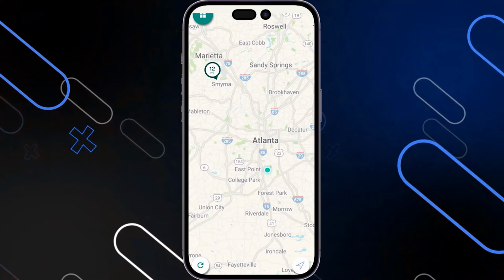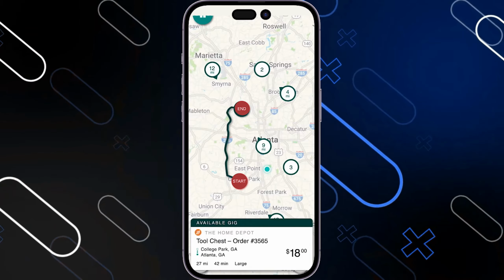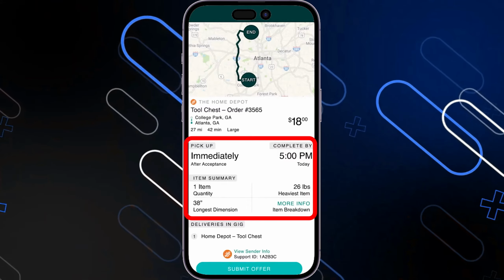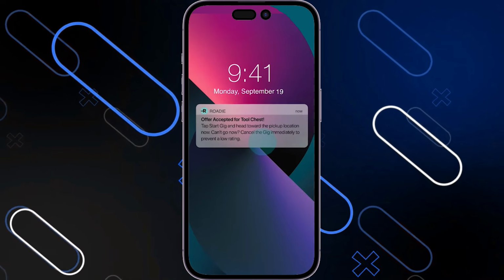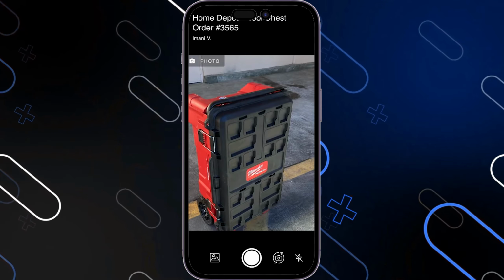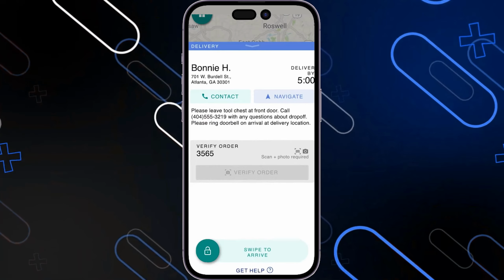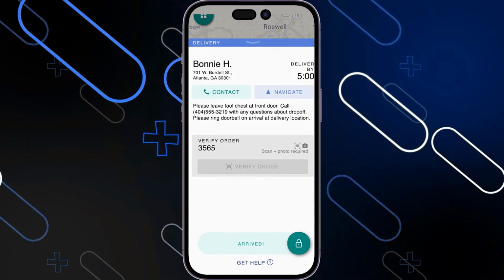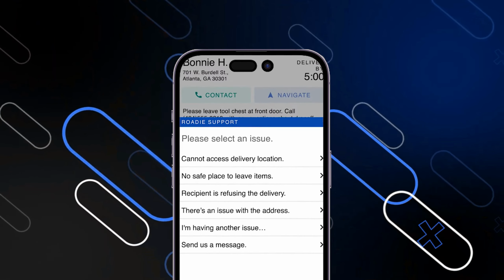How To Use Roadie Driver App For Beginners (Quick & Easy)